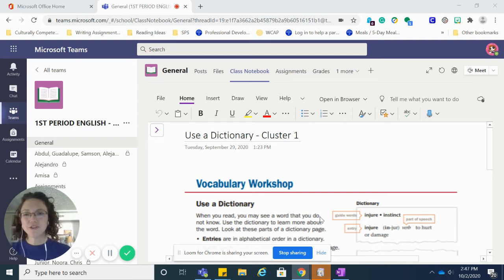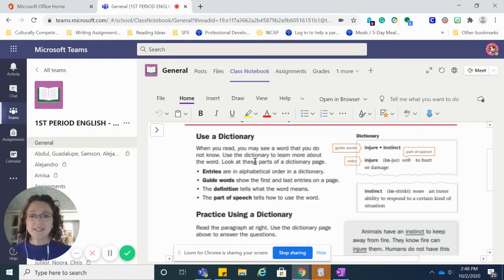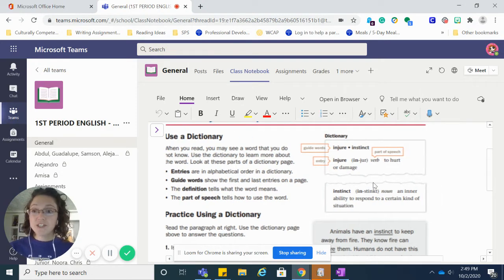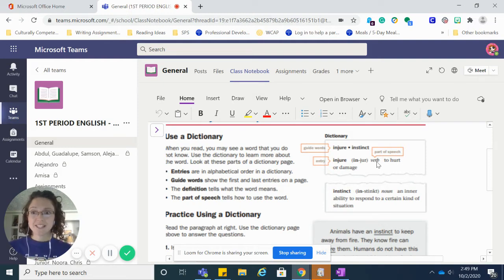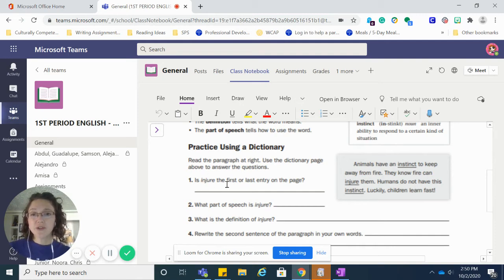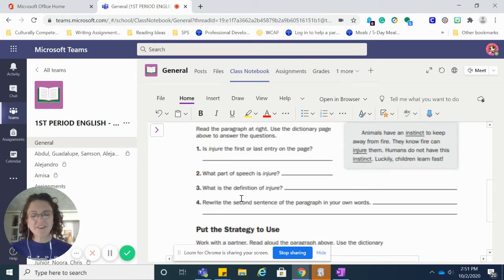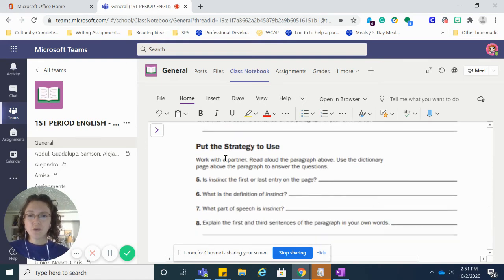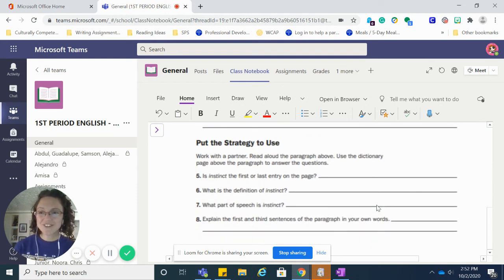How to Use a Dictionary